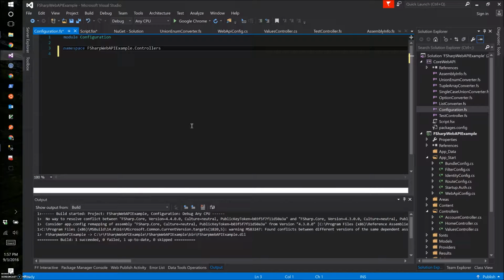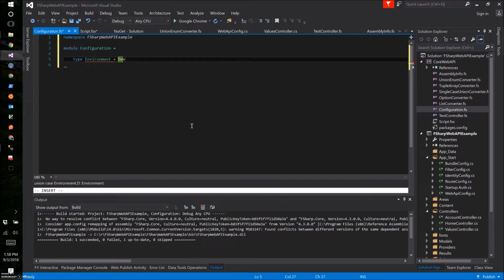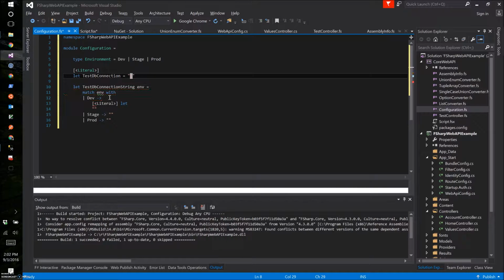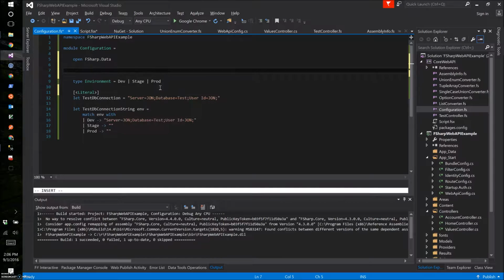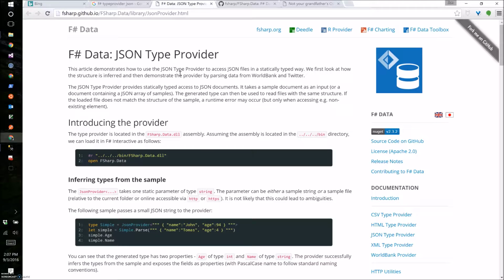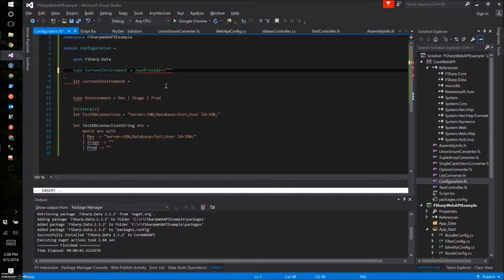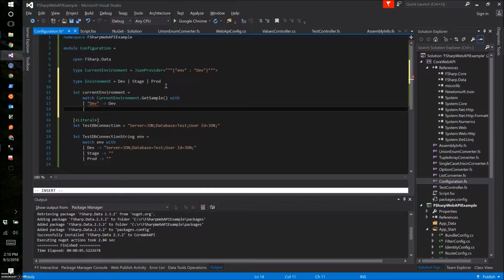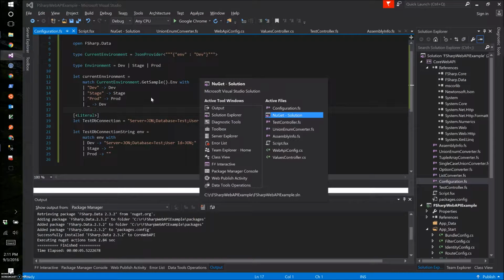04-F# WebAPI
Fourth in a series.

# F# WebAPI Example

- Create new C# WebAPI
- Create new F# Library
- Add reference to F# Library
- Make sure works
    - Add reference to System.Net.Http
    - Add reference to System.Web.Http &rarr; Need to install Nuget package Microsoft.AspNet.WebApi.Core
        `GlobalConfiguration.Configuration.Formatters.JsonFormatter.SerializerSettings.ContractResolver =
         new Newtonsoft.Json.Serialization.CamelCasePropertyNamesContractResolver();`
    - Configuration
- [JsonProvider] &rarr; Use FSharp.Data from Nuget